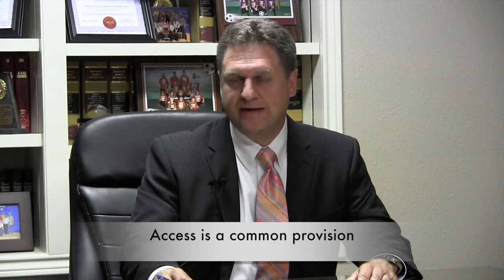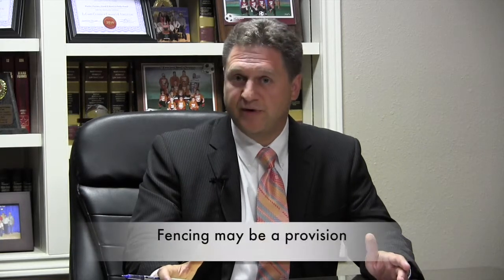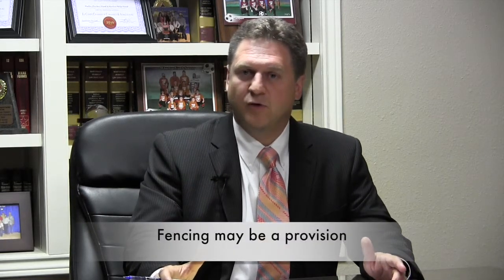Surface Rights for Mineral Owners - Attorneys Wharton Richmond El Campo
In this video, Attorney Ray Kerlick talks about issues associated with surface rights for minerals owners in oil and gas leases.  If you're a minerals owner and you have questions about your rights in an oil or gas lease, you should talk with your attorney before you sign.  If we can help, please call our offices at for an appointment at our convenient offices in Wharton County and in Fort Bend County, Texas.